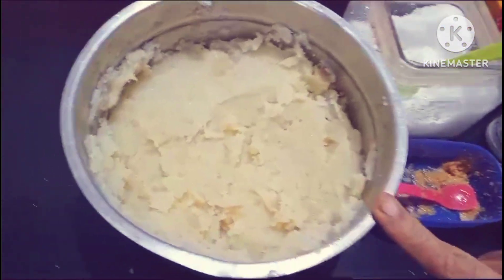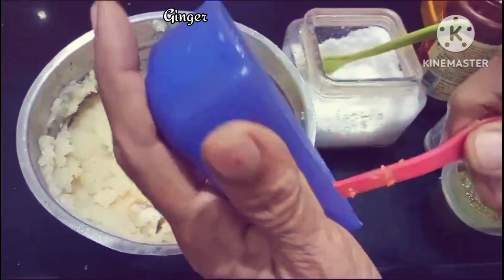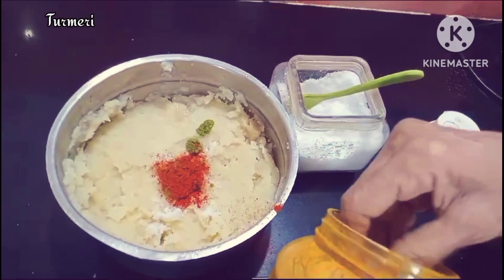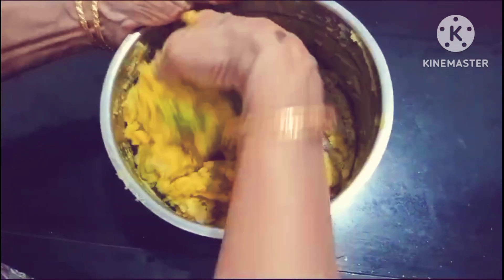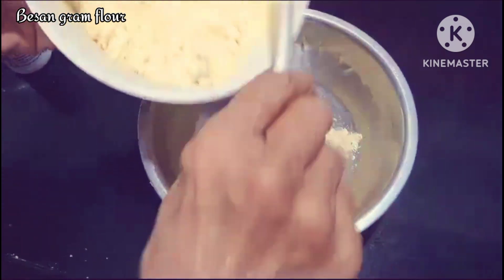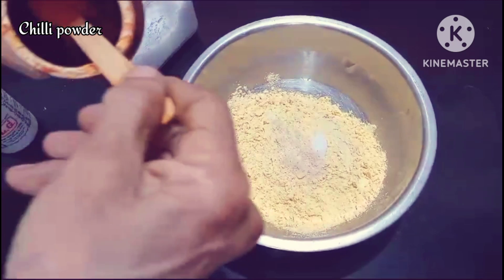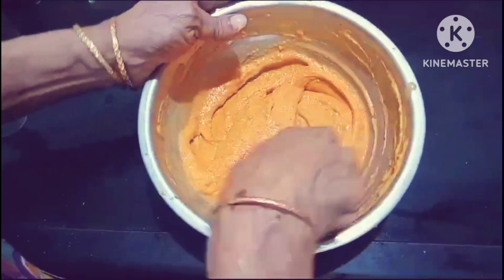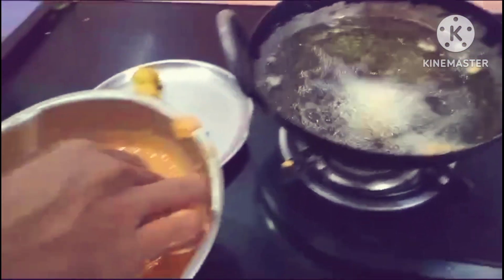Potato Bonda/உருளை கிழங்கு போன்டா potato homemade uma's samayal with love